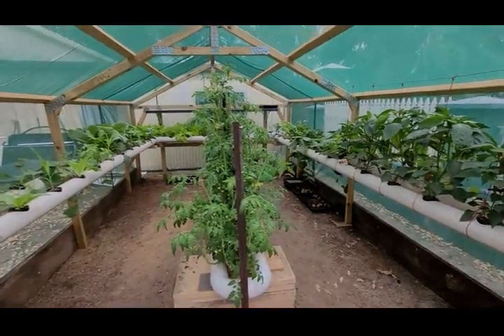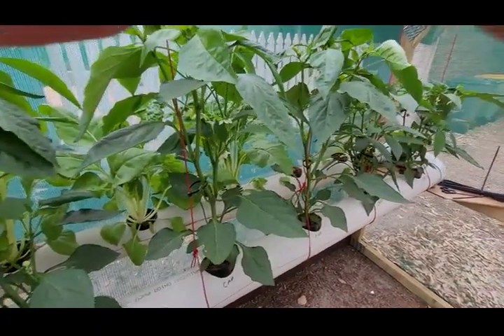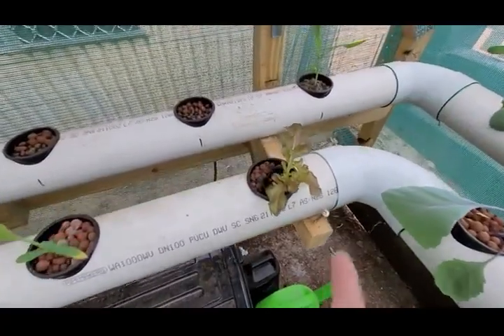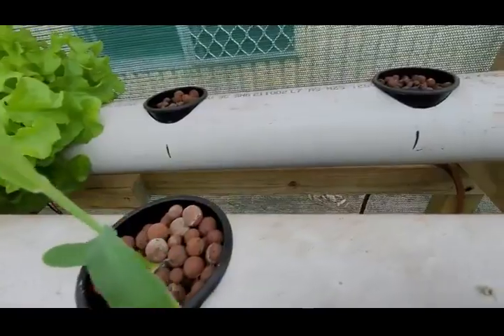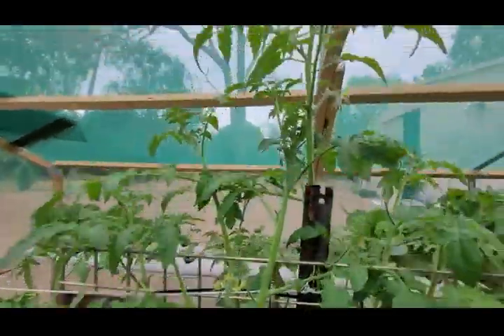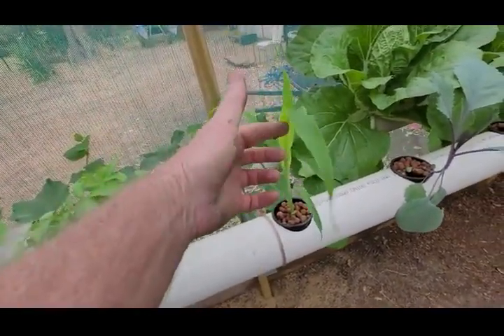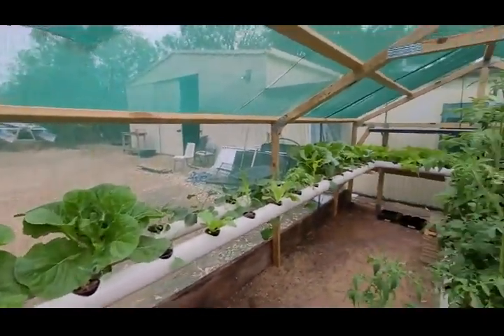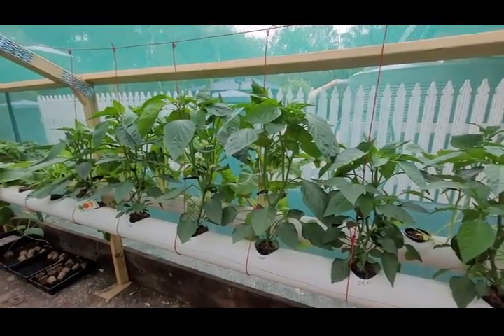LOOPED HYDROPONICS--GROW VEGIES SUPER FAST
My first real try at hydroponics. I have never seen plants grow this fast. These plants are just 5 weeks old from seedlings. ATM, the system is only using about 6-7 liters of water a day. No pesticides used either, so that also saves a penny.